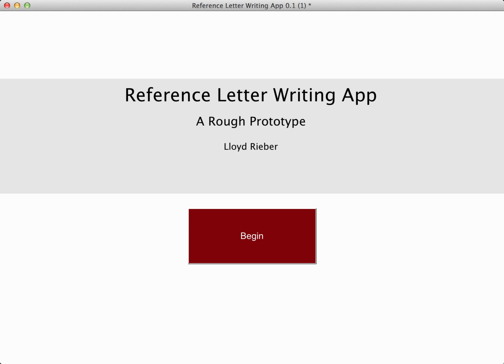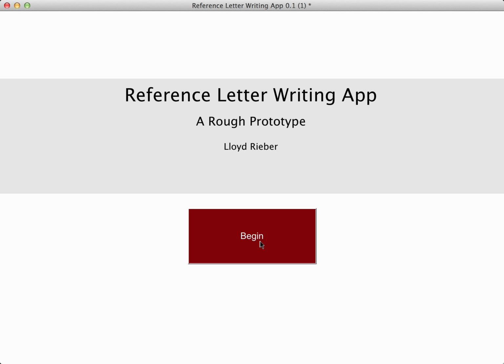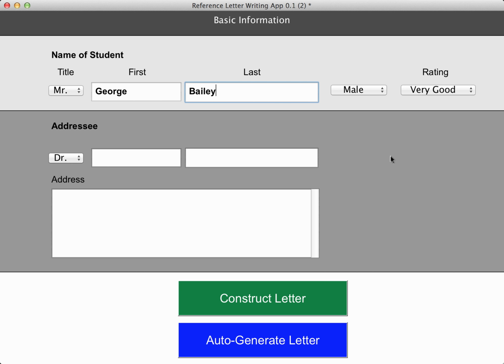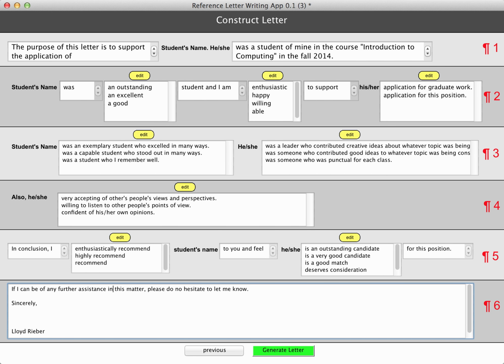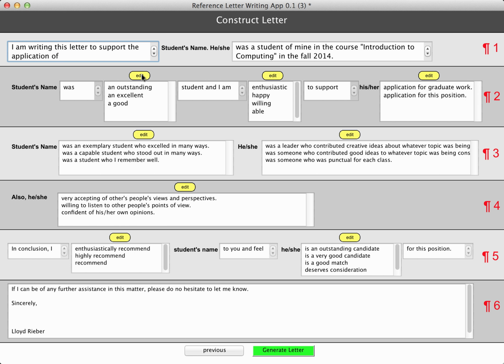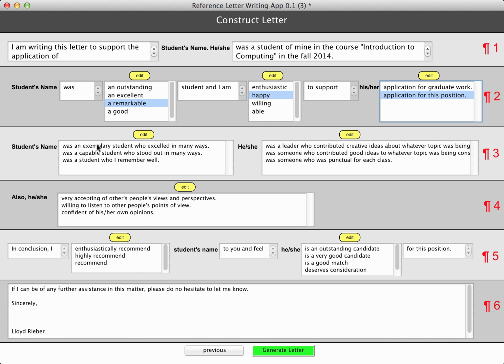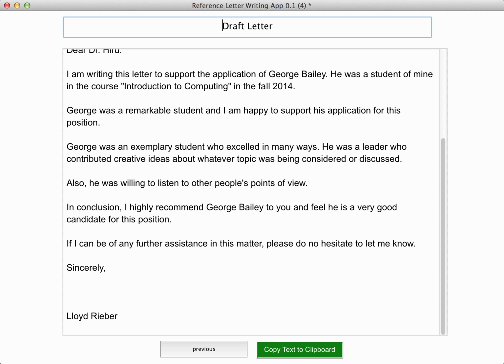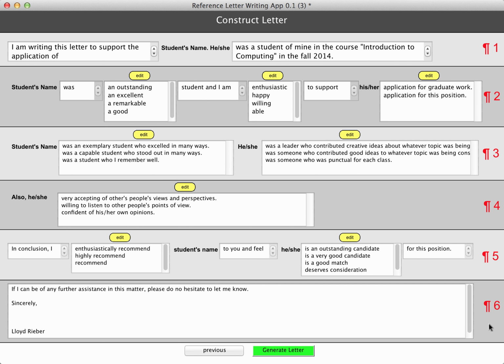Creating a Reference Letter Writing App with LiveCode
In this video Lloyd Rieber demonstrates an early prototype of a reference letter writing application he built with LiveCode.

To learn more about this app and how it was built in LiveCode, please visit Lloyd's blog